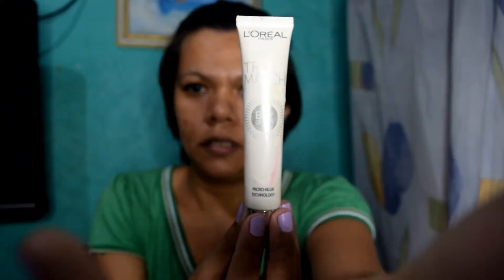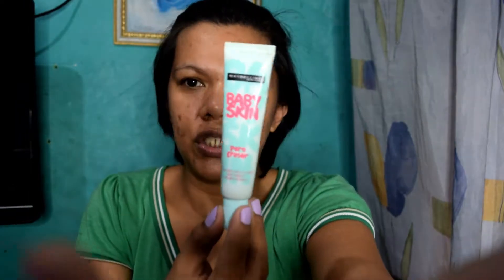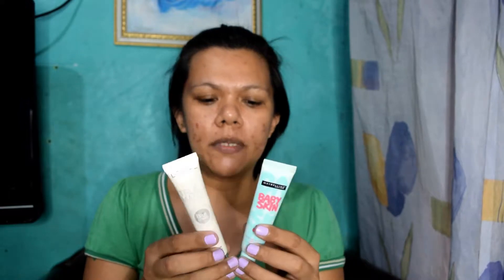Battle of the Primers | Alin ang mas magaling? | Anna Flores | Philippines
Hello guys. Battle of the primers. Anong primer ang mas maganda? Maganda ba ang affordable primers? Please keep on watching`